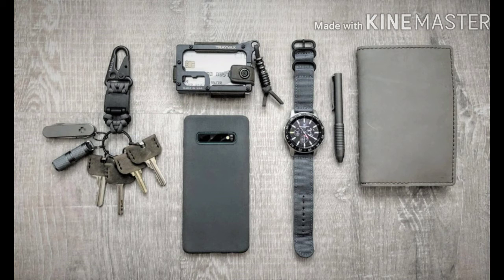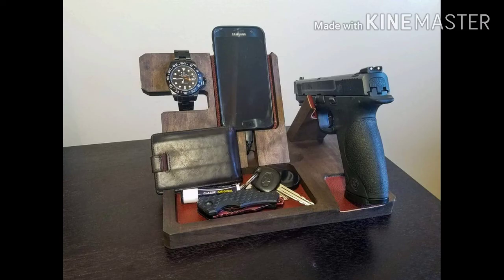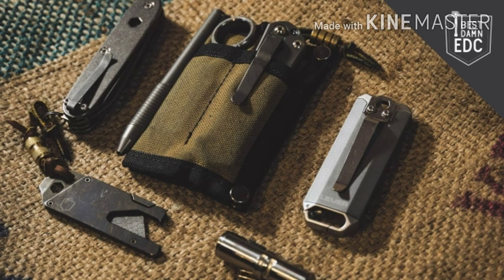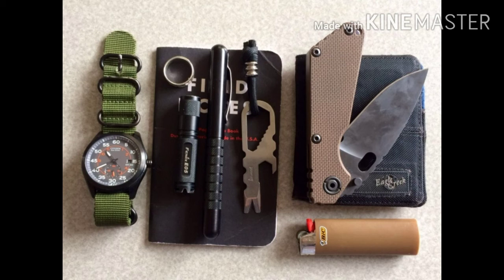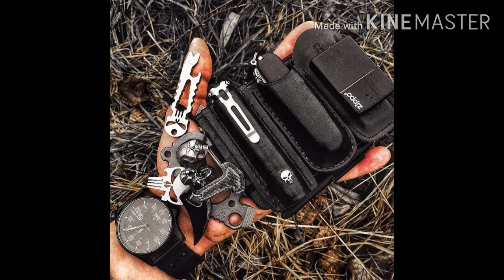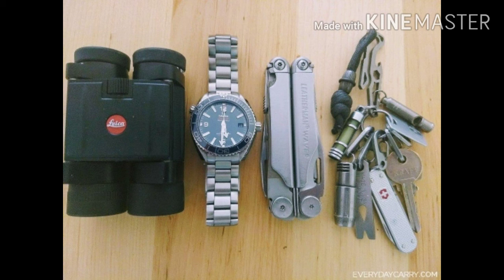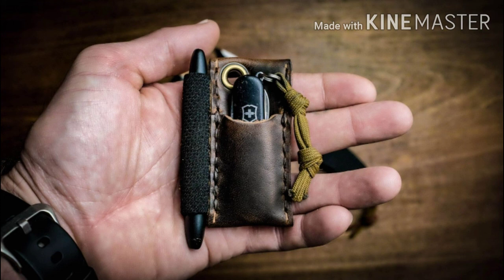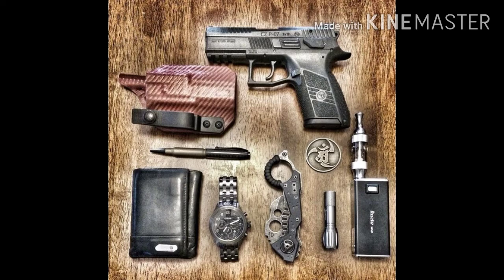Everyday Carry - 20+ Suggestions (Podcast Format) 2020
gray man tactics (paperback) by The Art of Prepping

Mora Kansbol